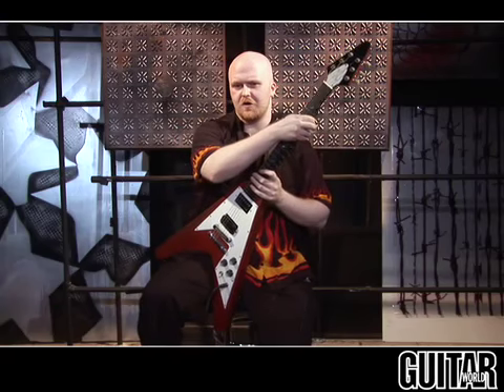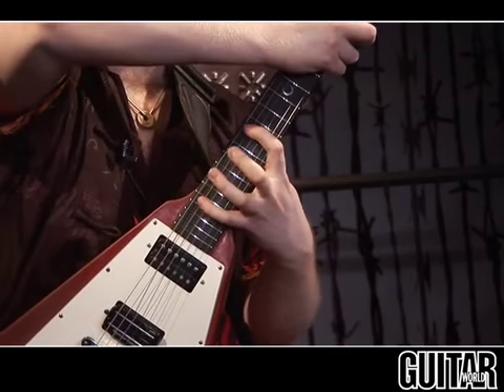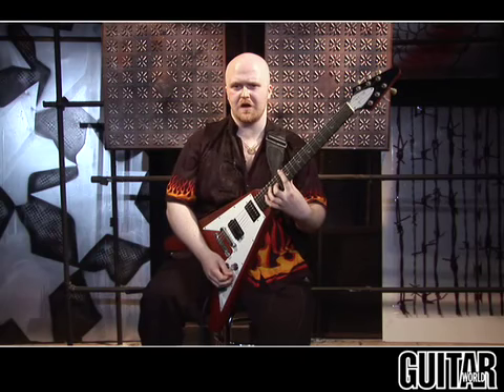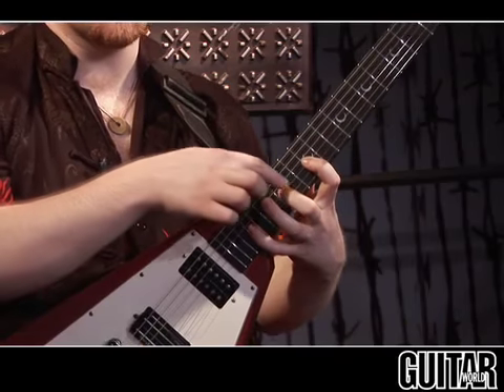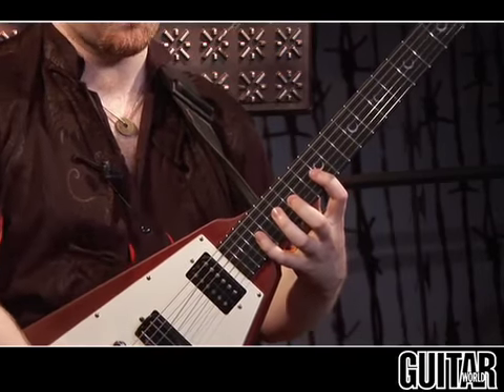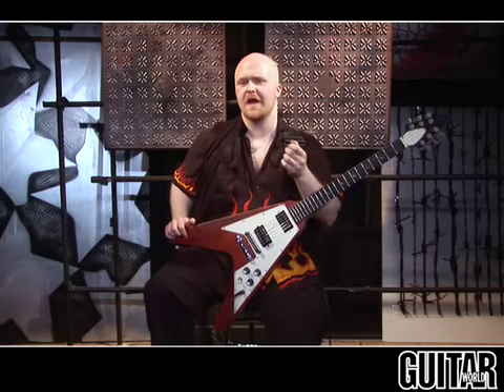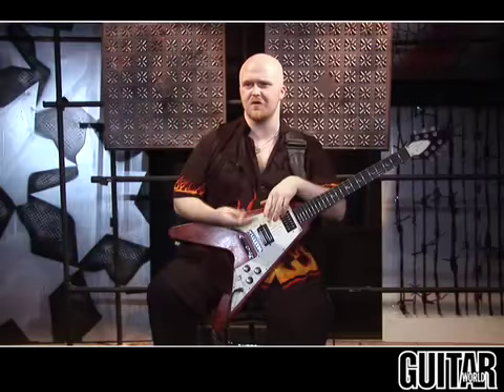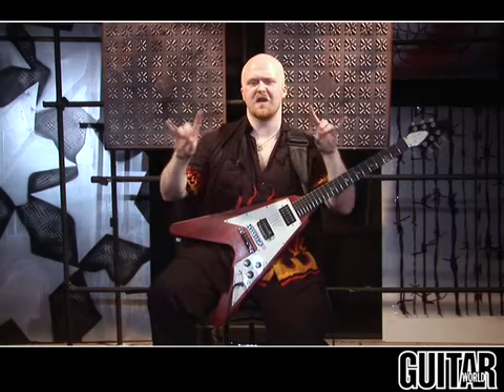Dave Reffett "Betcha Cant Play This" Part 2 Guitar World Magazine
This is Dave Reffett doing a "Betcha Cant Play This" for Guitar World Magazine. Dave has been featured in Guitar and Heavy Metal/Hard Rock Magazines all over the world and has played and recorded with many famous musicians including George Lynch (Dokken), Michael Angelo Batio, Chris Poland and Glen Drover (Megadeth), Joe Stump (Holy Hell), Mike Mangini (Steve Vai, Extreme, Annihilator) and many more. His album "The Call Of The Flames" recieved a near perfect 9.5 out of 10 review from Hard Rocker Magazine (Poland, Slovakia, Czech Republic) and was hailed as "A Must Have Album" by legendary Iron Maiden frontman Bruce Dickinson. The album is available available now. Also you can study online with private lessons from Dave via Skype. All you need is a Guitar or a Bass and a webcam with a mic. for info.

As a special celebration of the one year anniversary of Dave's critically acclaimed record "The Call Of The Flames"
he has now offered the high quality download for FREE as his gift to Rock and Metal fans.

The Record features Dave Reffett (Lead guitar,bass,vocals), George Lynch (Dokken, Lynch Mob), Chris Poland (Megadeth, OHM), Michael Angelo Batio, Glen Drover (Megadeth, King Diamond), Mike Mangini (Steve Vai, Annihilator) and Gabe Taylor.

The album was mixed by Mudrock (Alice Cooper, Avenged Sevenfold), and mastered by George Marino (Kiss, Metallica, AC/DC)